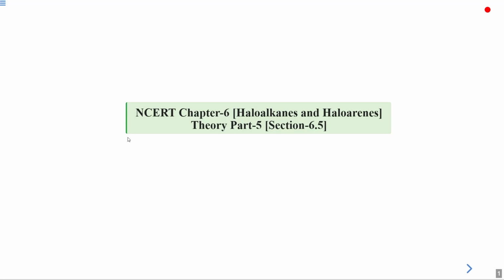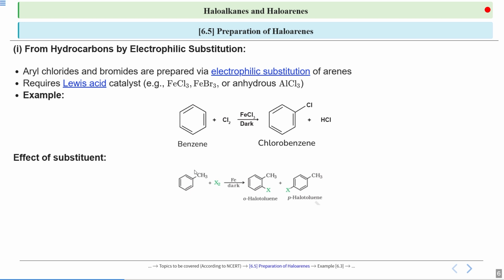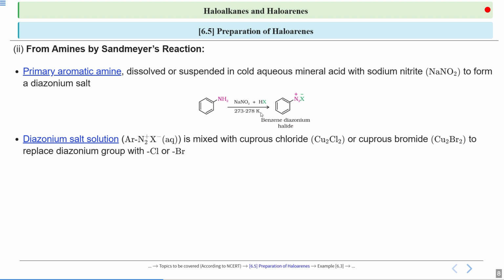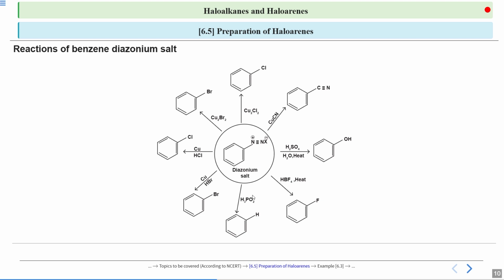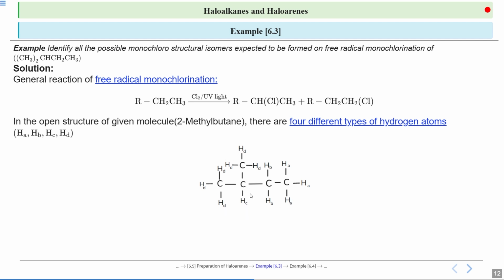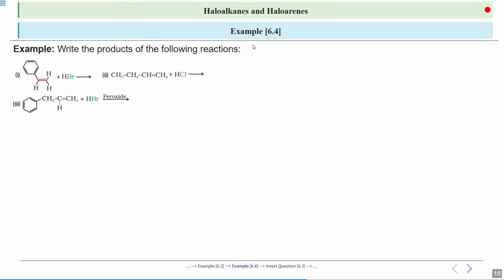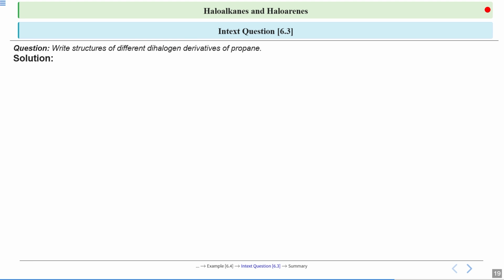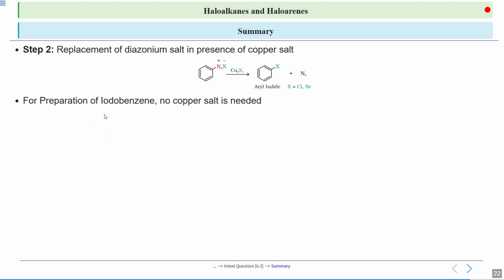Haloalkanes and Haloarenes Theory Part 5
Subject: Chemistry
Programme Name: Haloalkanes and Haloarenes
Course Name: Engineering

In this video we will cover the concepts of Methods of Preparation of Haloalkanes, From Alcohols, From Hydrocarbons, Halogen exchange

📡 Key Features:
Syllabus-based Content